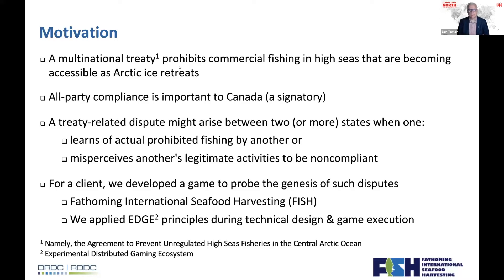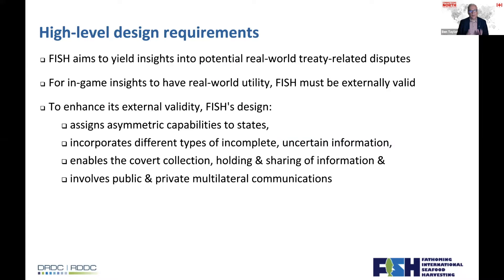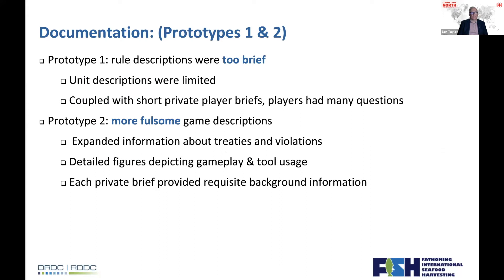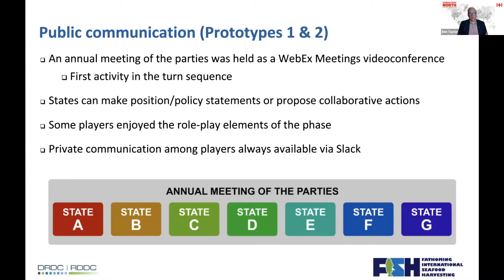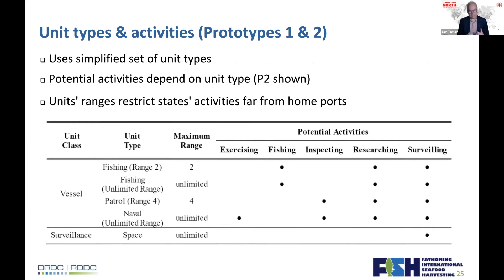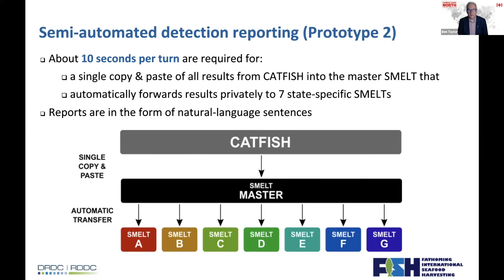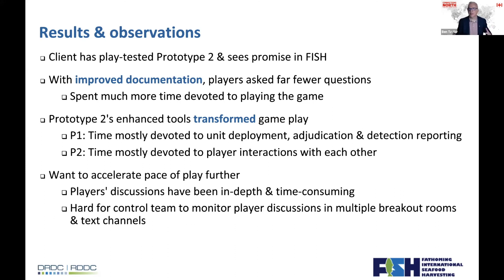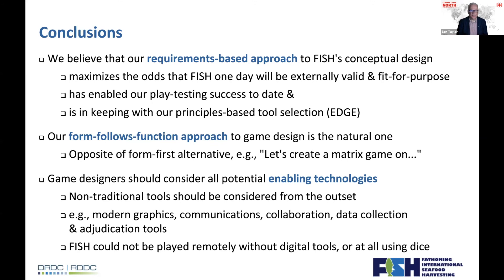Gaming fisheries conservation (Connections North 2021)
Presentations on "So long and thanks for all the fish" (gaming fisheries conservation) by Ben Taylor (Defence Research and Development Canada). From the Connections North 2021 professional (war)gaming conference.